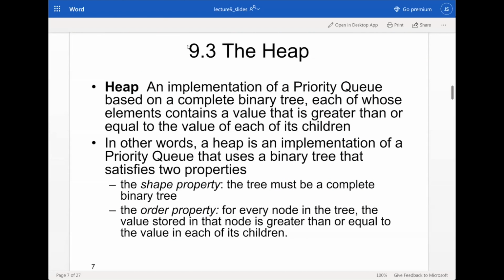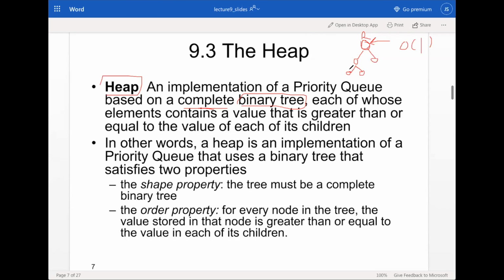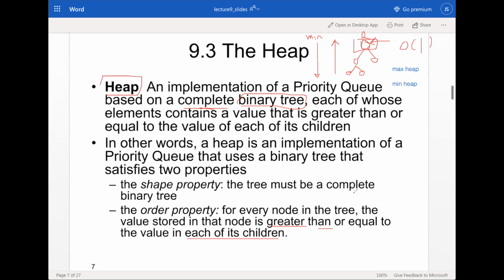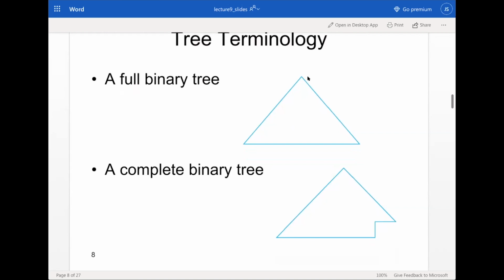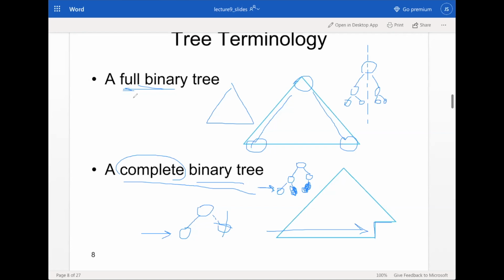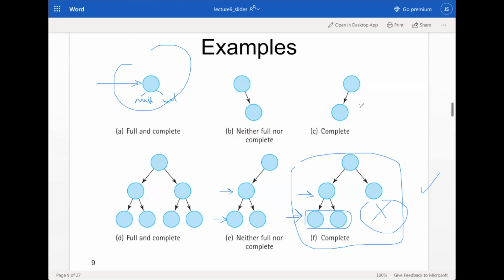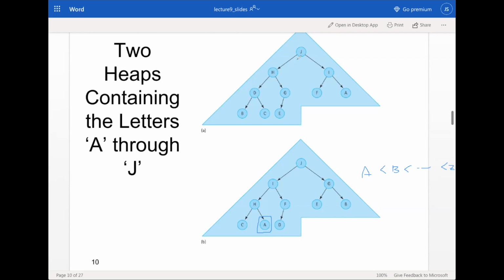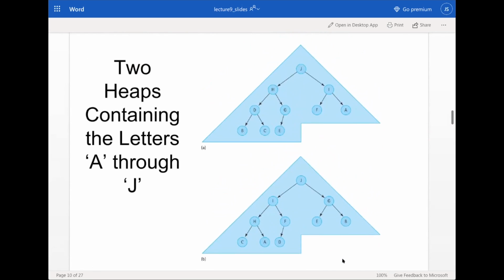#9.3 The Heap